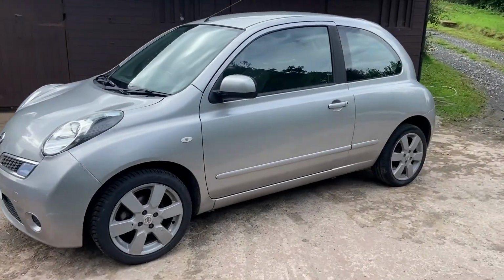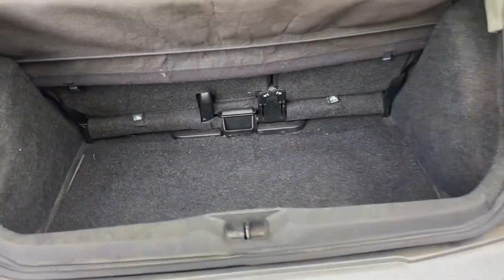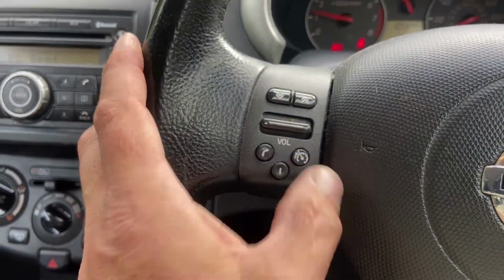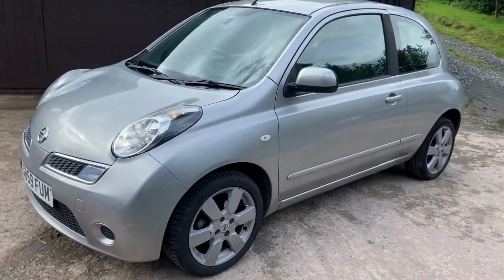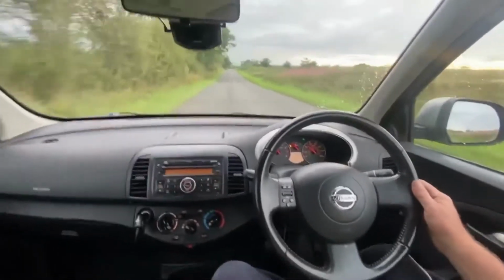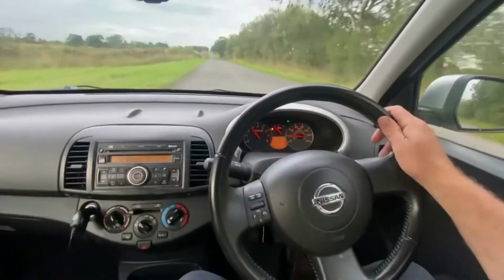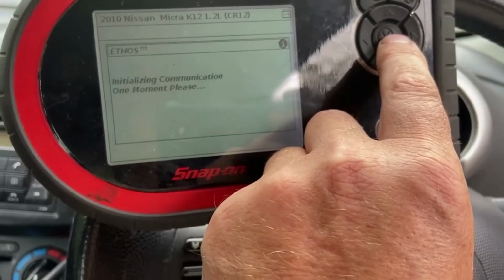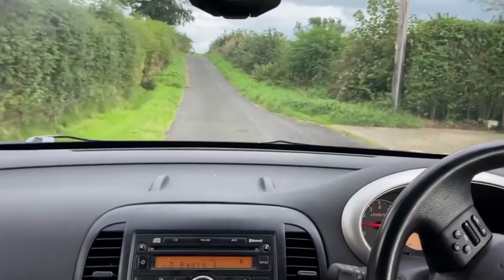NISSAN MICRA 1.2 ACENTA 2010 FULL MOT SOLD BY